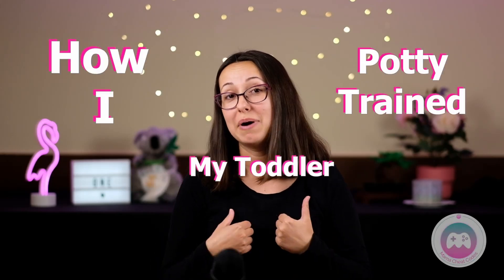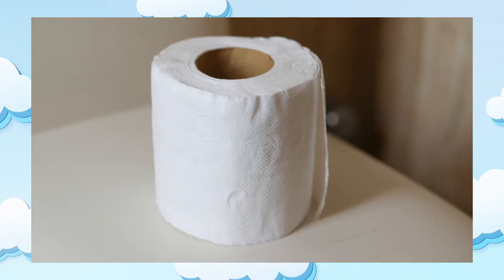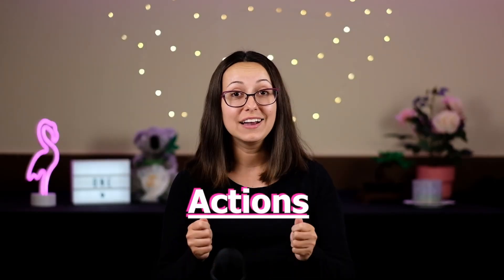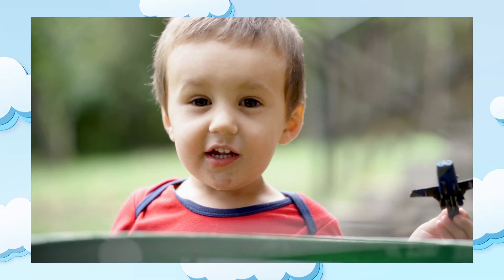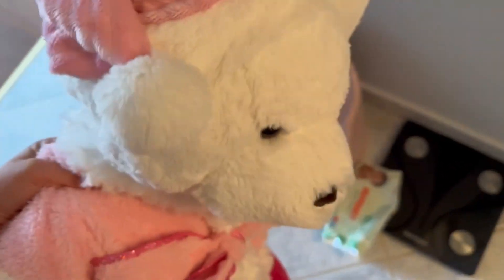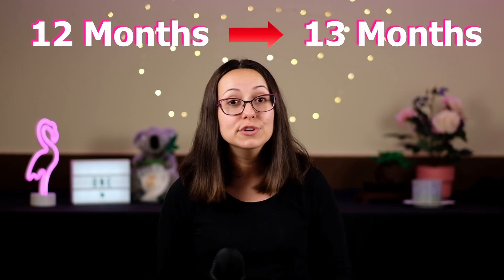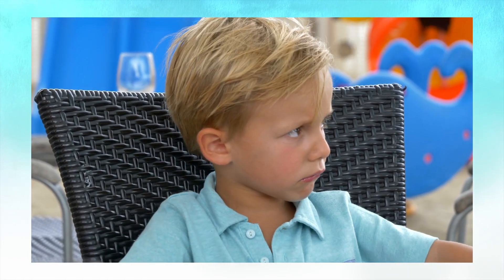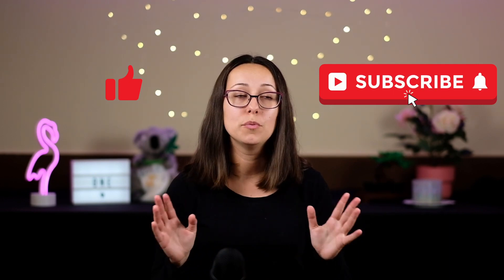How to Potty Train a 13 Month Old - 5 Simple Steps!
Did you know that potty training can start as soon as babies can sit without support!? Here's 5 amazing steps to get your toddler potty trained by just 13 months old! Don't wait to get started, trust me, this will make life so much easier for you and your little one, and it'll be a fun little journey to take together 😊👌
🧵 Follow me on Threads @mama.cheatcodes
These tips are based on my research and my own personal experience with my daughter.  ❤️